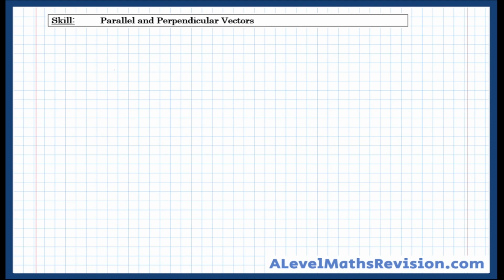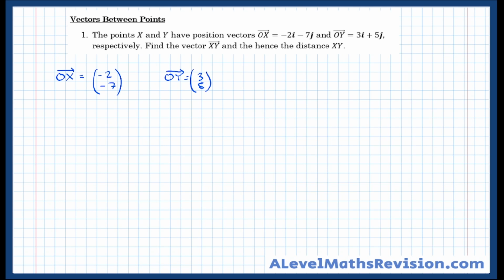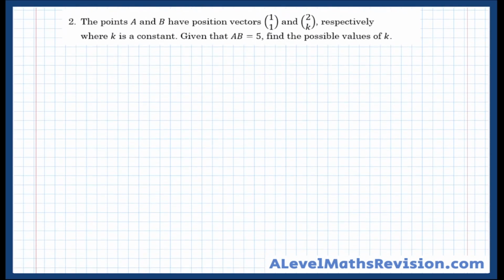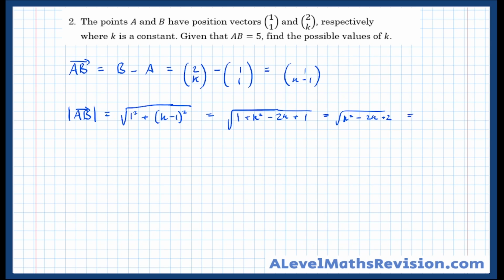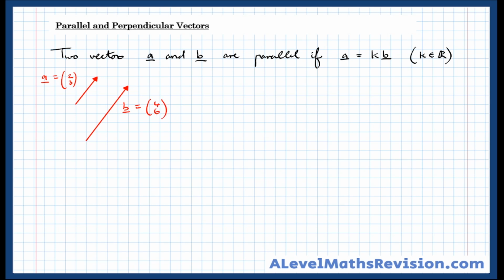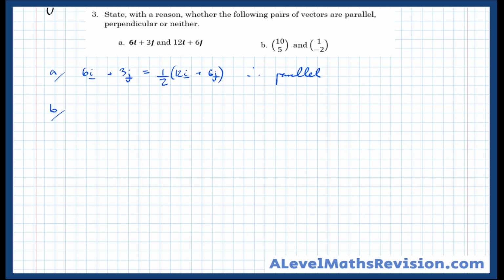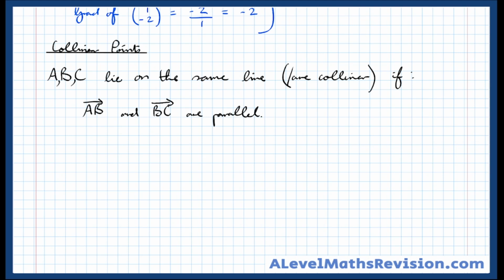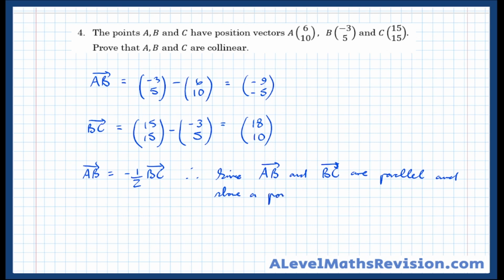Vectors: Parallel and Perpendicular Vectors Explained From Basics | A Level Maths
In this A Level Maths lesson, we cover Parallel and Perpendicular Vectors, including worked examples, exam-style questions, problem-solving techniques and common mistakes students make in exams.

In this lesson you will learn:
- Core concepts relating to parallel and perpendicular vectors